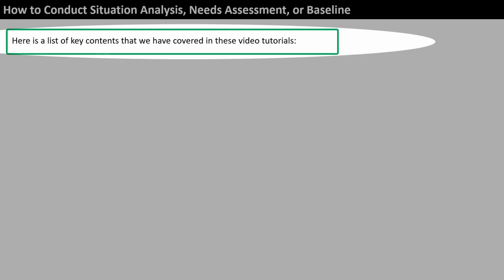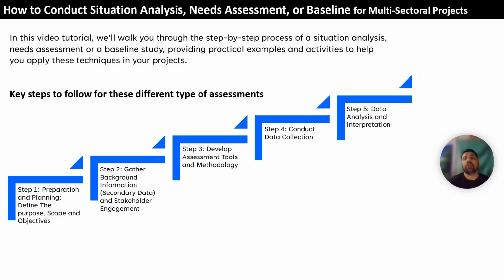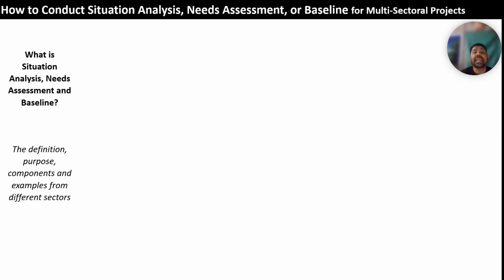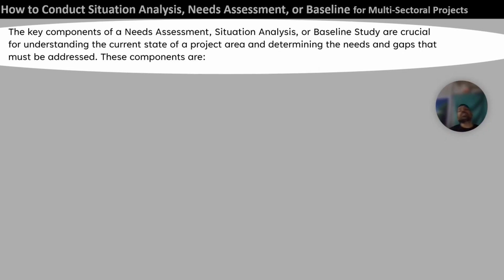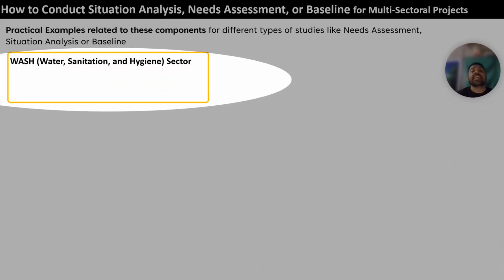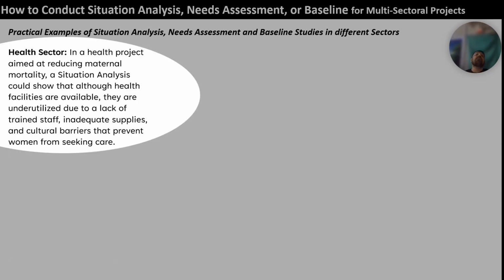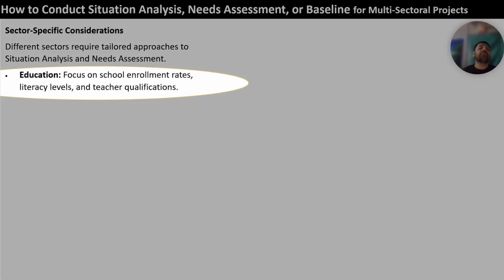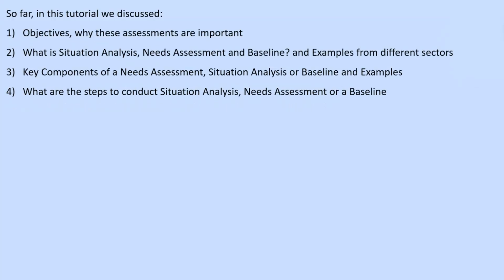How to Conduct Needs Assessment, Situation Analysis, Baseline Studies | Studies Tutorial Part 1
In this video tutorial, you'll learn the essential steps to conduct a Situation Analysis, Needs Assessment, and Baseline for different sectors projects. This is a step-by-step guide to Situation Analysis, Needs Assessment and Baselines. We have covered key concepts, practical examples from different sectors, tools, and techniques to gather and analyze data, ensuring that your project planning is data-driven and addresses real community needs. This guide will help you design impactful projects.

Key Contents:
• Objectives- Purpose of Situation Analysis, Needs Assessment, and Baseline
• Why these Assessments are important?
• What is Situation Analysis, Needs Assessment, and Baseline?
• Key difference, definition, purpose, components and examples
• Key components of Situation Analysis, Needs Assessment, and Baseline and Practical examples for various sectors
• Practical Examples and Key Data Points for 1) Situation Analysis, 2) Needs Assessment and 3) Baseline Studies in different Sectors
• Key steps to conduct Situation Analysis, Needs Assessment or a Baseline with practical examples for each step and different analysis and reporting techniques
• And there are also some practical activities added for our viewers

Download Materials and templates used in this video tutorial from this

To avoid lengthy videos, we've divided the content into three parts to ensure a comprehensive understanding.
Part 1 Overview (this one): "In this first part, we will cover the following key topics:
• Objective: Purpose of Situation Analysis, Needs Assessment, and Baseline
• Understanding Concepts of Situation Analysis, Needs Assessment, and Baseline Studies with examples from various sectors to illustrate these concepts.
• Key Components of a Needs Assessment, Situation Analysis, or Baseline Study, again providing practical examples.
• Steps to Conduct: Finally, we'll outline the steps involved in conducting a Situation Analysis, Needs Assessment, or Baseline Study

🎈Chapters🎈
00:00 Introduction
00:26 List of key contents that we have covered in these video tutorials:
02:12 Objectives of the tutorial
03:07 Why these studies/ assessments are important?
03:53 What is Situation Analysis, Needs Assessment, and Baseline?
04:51 Activity No. 1
05:44 Key difference, definition, purpose, components and examples from different sectors related to 1) Situation Analysis, 2) Needs Assessment and 3) Baseline
06:38 Activity No. 2
06:59 Key components of Situation Analysis, Needs Assessment, and Baseline and Practical examples for different sectors
10:52 Practical Examples and Key Data Points for 1) Situation Analysis, 2) Needs Assessment and 3) Baseline Studies in different Sectors
13:30 Sector Specific Consideration regarding these different types of studies
14:16 Key steps to conduct Situation Analysis, Needs Assessment or Baseline Studies
15:08 Activity No 3
15:18 Recap of Part 1 (this tutorial)
15:51 Introduction of the Contents for Part 2 and 3

Explore our detailed playlists to enhance your skills in essential tools and topics like Monitoring & Evaluation, Research Techniques, MS Excel, Project Management, PowerPoint, MS Access, and more.